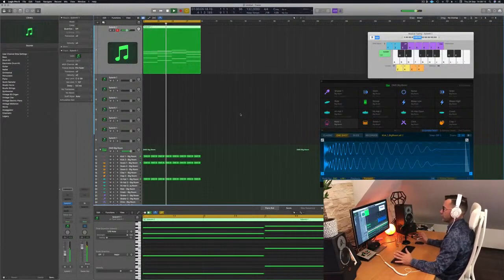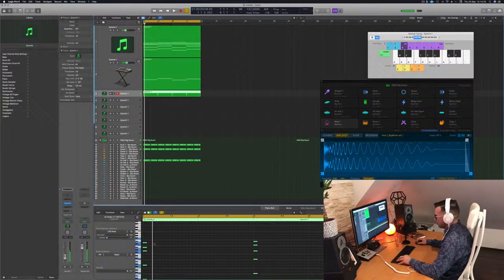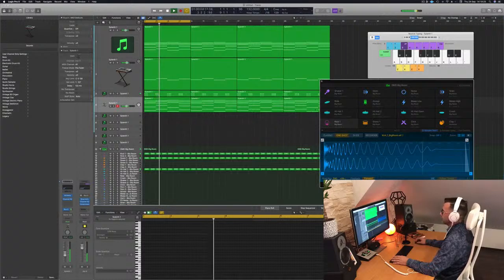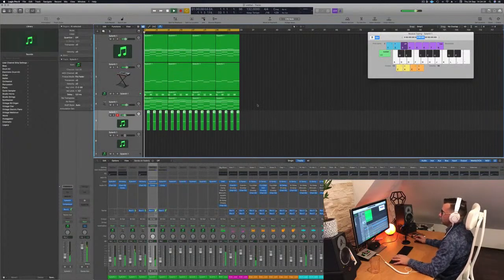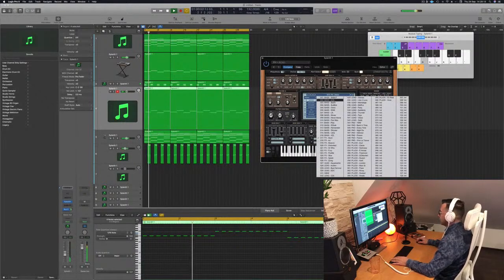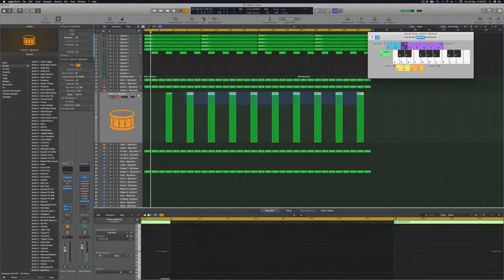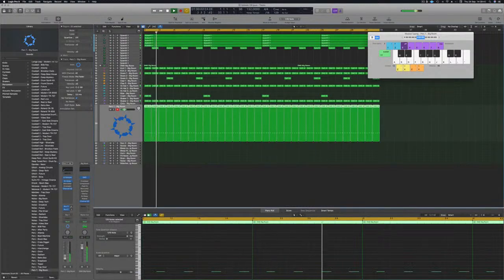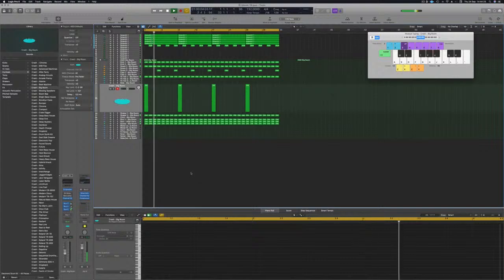How to make Trance with Sylenth1 + Logic Pro X Template | Live Electronic Music Tutorial #139